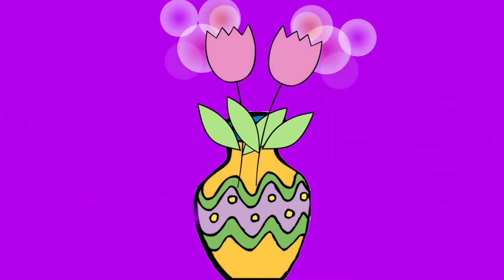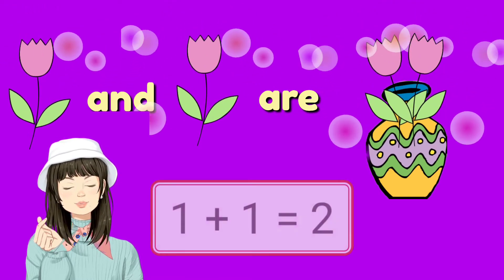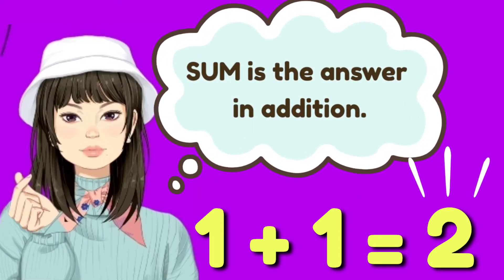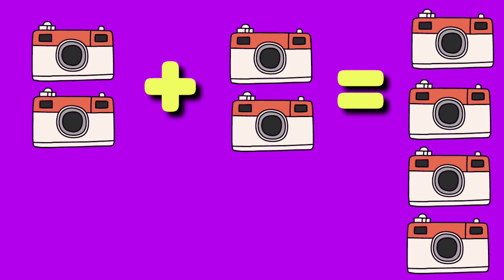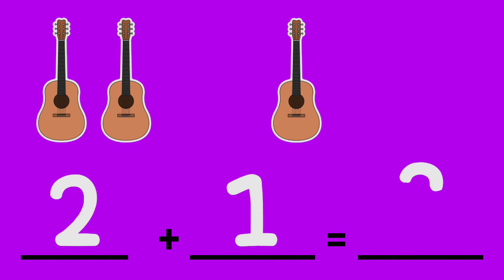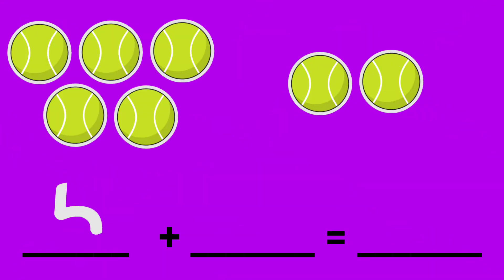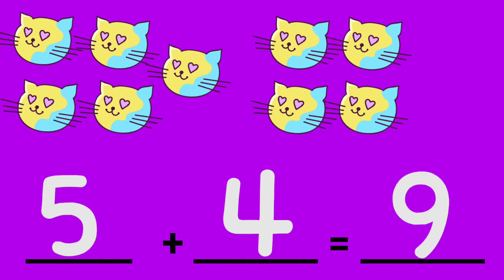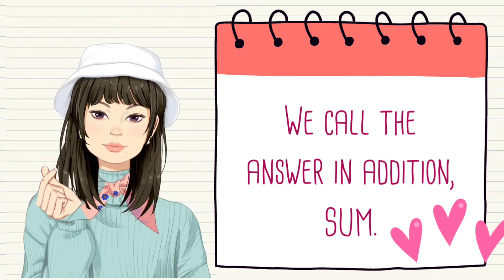Addition for Preschoolers | MATH Sums of 1,2 and 3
Math lesson |
Addition with objects
Sums of 1, 2 and 3